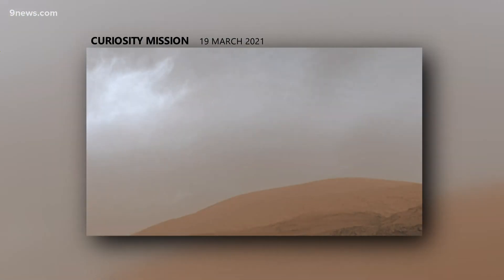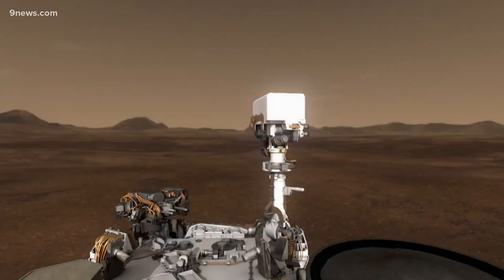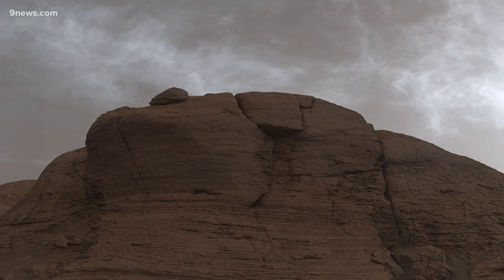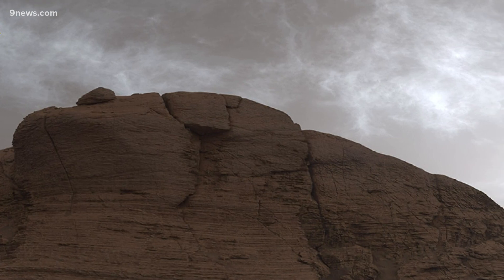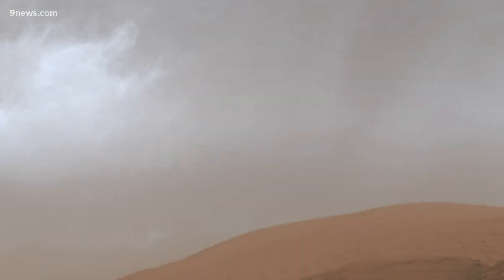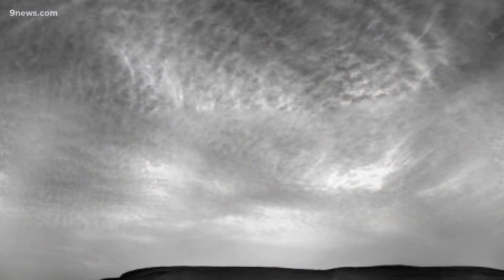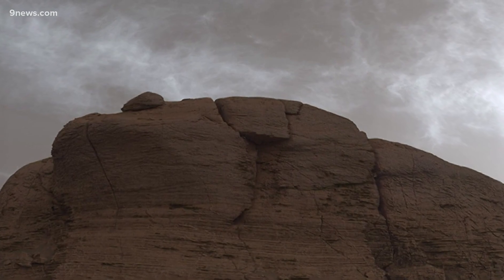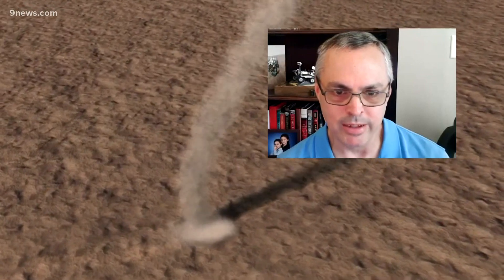Mars rover finds clouds over the Red Planet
We talked to the Space Science Institute in Boulder about the surprising discovery.